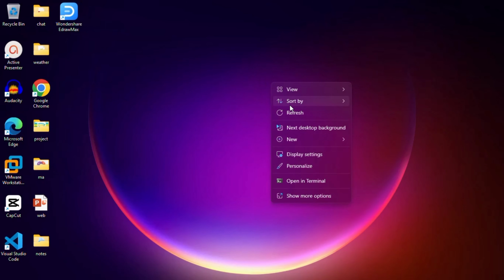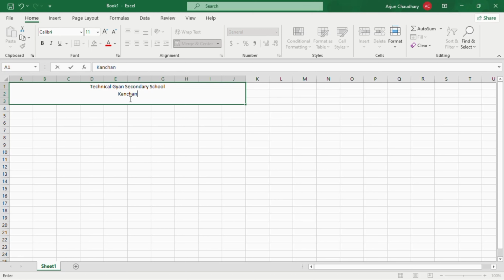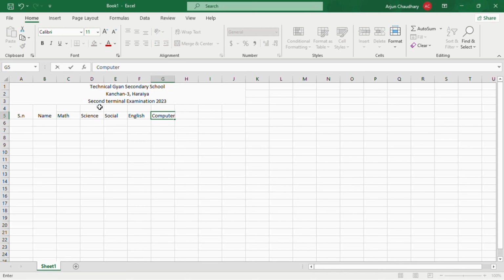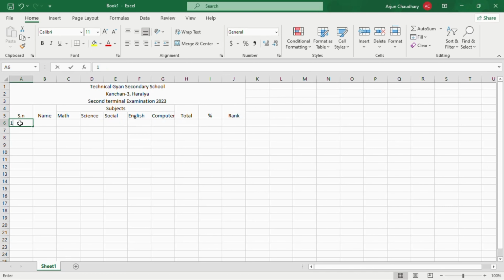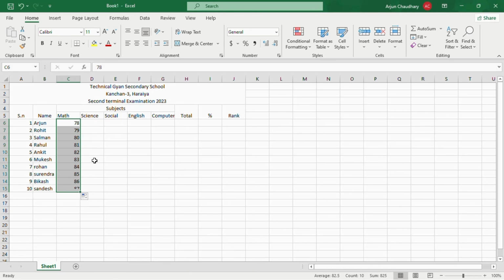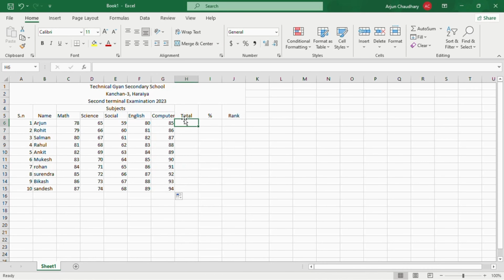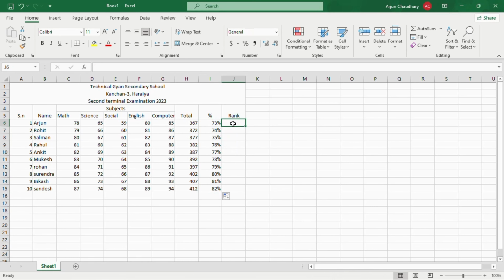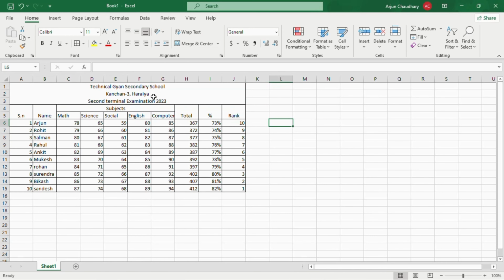how to create marksheet in Excel. Find Total, Percentage, Rank in Excel just in 5 minutes.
hey! guys in this video you will learn how we can create a marksheet in excel.
how to create a marksheet in excel.
how to find total in excel.
how to find % in excel.
how to find Rank in excel.
how to find total, percentage, Rank in excel.